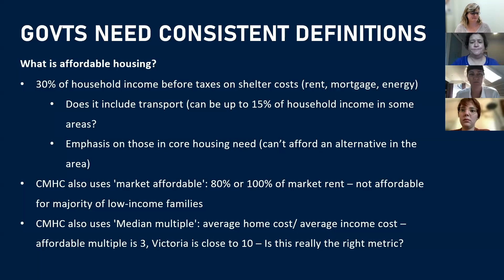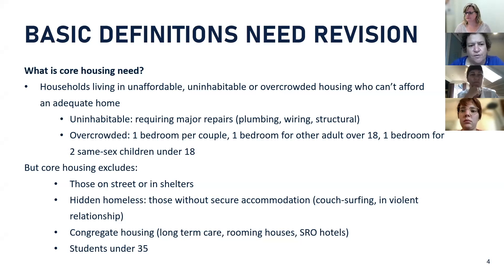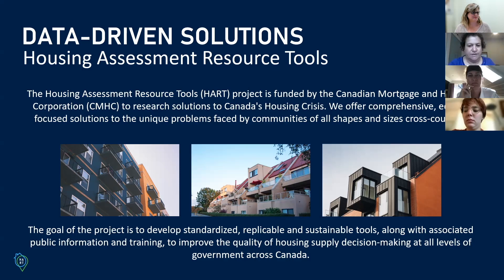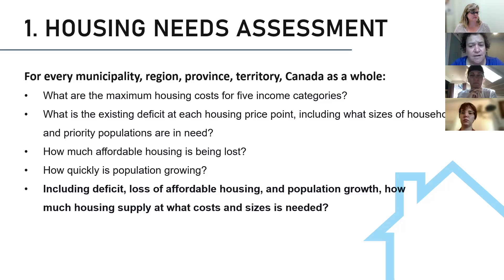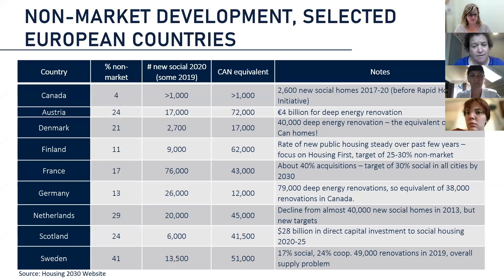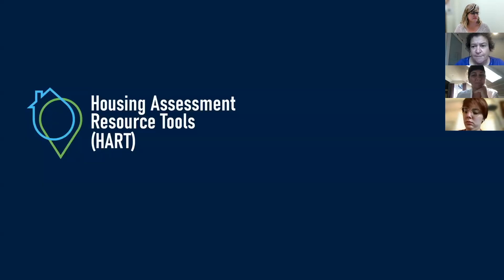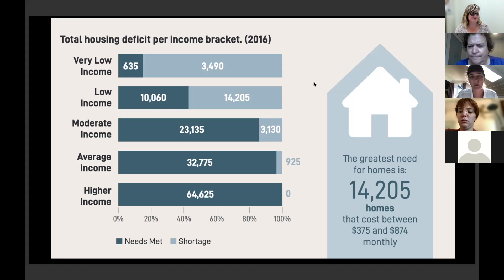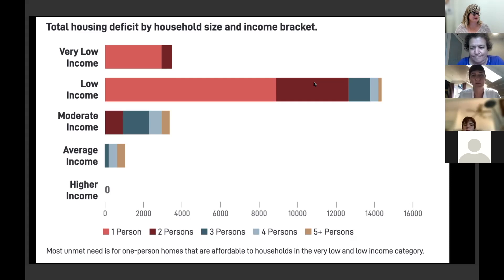Filling the Gap: Analytics to Support Housing for All in Greater Victoria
What is affordable? Affordable for whom? When is affordability not enough? These questions are at the core of housing needs assessments that allow governments to meet the housing needs of everyone in the region.

The HART Method, developed by UBC's Housing Research Collaborative, offers an approach to determining local housing needs that includes housing size, accessible homes, and the maximum costs for rent at specific income levels. The Community Social Planning Council has piloted the HART Method of developing housing needs assessments for five areas in Greater Victoria, and discussed the resulting findings at this event.

"Filling the Gap" explores the HART Method and highlights the variations in local need by looking specifically at the municipalities of Sooke, Esquimalt, Saanich, and the City of Victoria in comparison to Greater Victoria.

Speakers at this event included:

Carolyn Whitzman PhD, Invited Professor at the University of Ottawa and expert advisor to the UBC Housing Research Collaborative
Nicole Chaland, housing researcher and paper co-author
Luna, Homes for Living community advocate
"Filling the Gap" is an invitation to discuss the methodology and its local findings.

Questions to consider when viewing:

Do we have an adequate understanding of the housing needs of Greater Victoria residents?
What about the housing needs of our region’s most vulnerable?
How much and what kind of housing do we need to ensure that everyone has their needs met in the future?
This event aims to uncover the need for a standardized and comprehensive framework for capturing housing need and for setting appropriate housing targets to ensure that residents of Greater Victoria have their right to housing guaranteed now and into the future.

This event, and the discussion paper it presents, are part of the Community Council's ongoing series on housing affordability. We appreciate the support of SPARC-BC in funding this research.